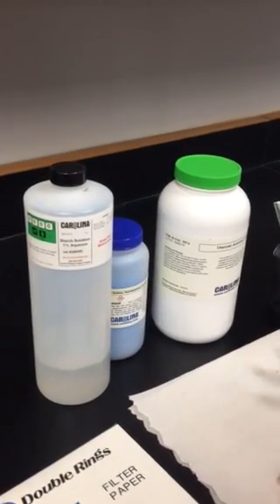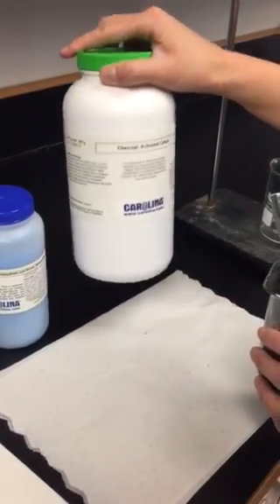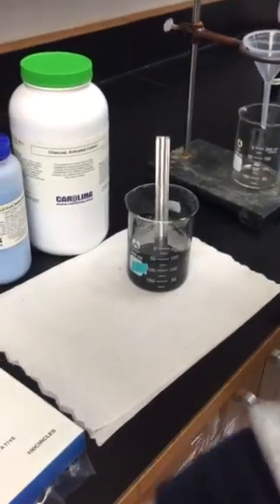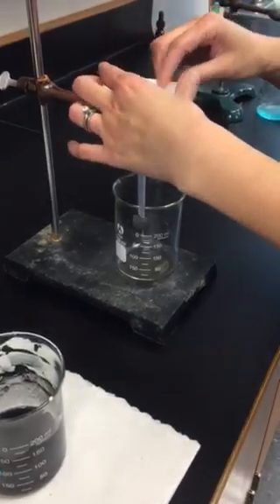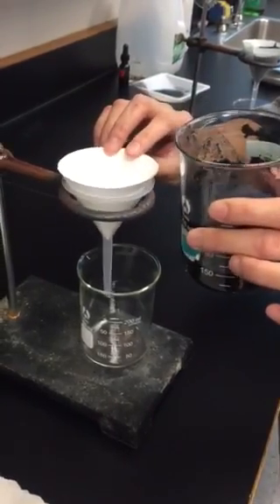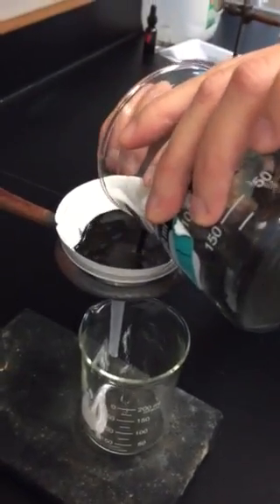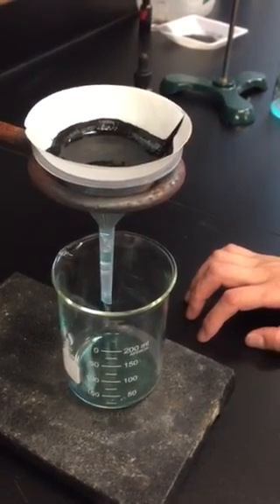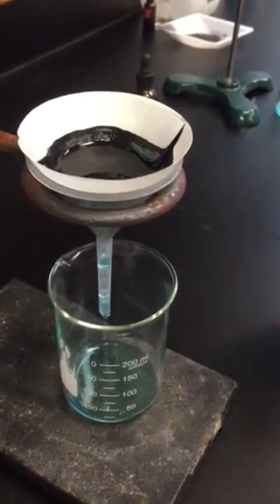IMG 0113 filtration 1